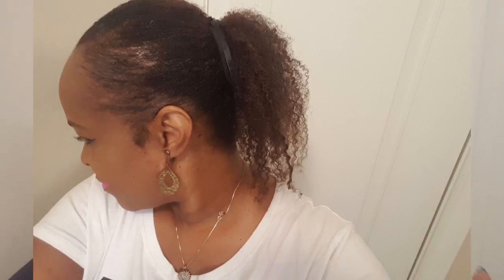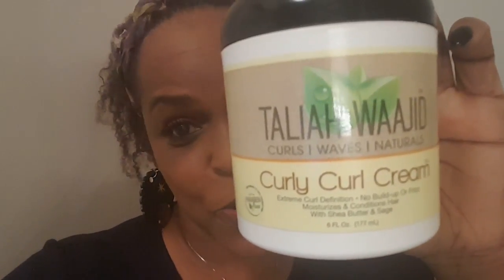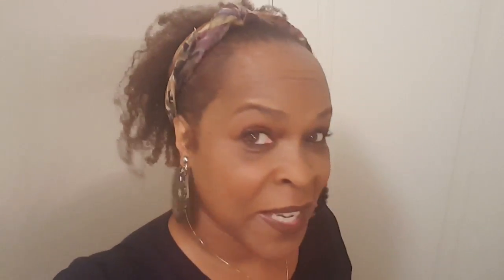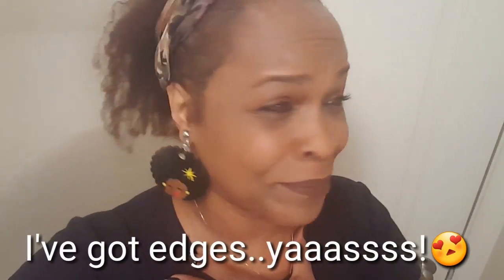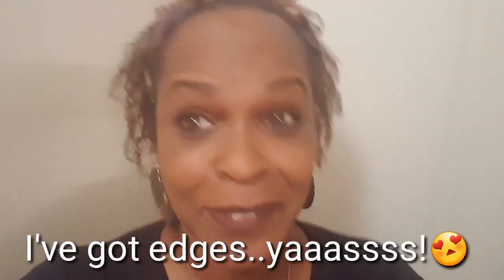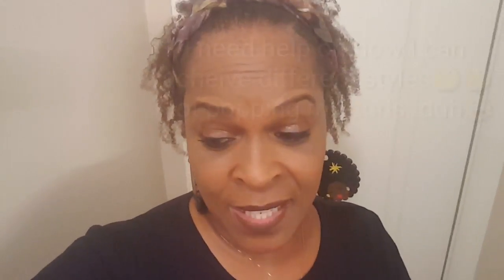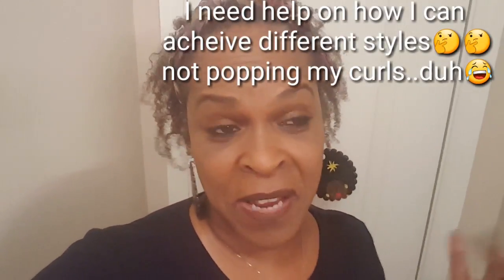I Don't Know If Like My Natural Hair!!!!!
Now that I've my edges have grown in and my hair has length. IDK if I can do this!?!?